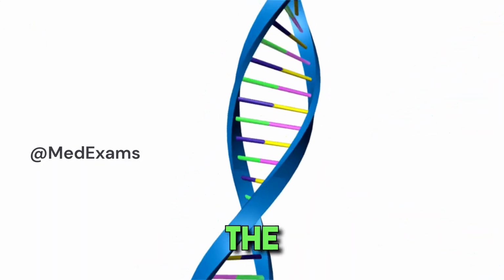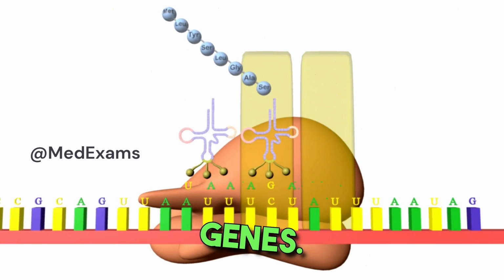Microbiology 2 The Mystery at the Operator Locus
The operator locus plays a crucial role in the observed mutation. While wild-type bacterial colonies contain only trace quantities of β-galactosidase, the mutant colonies express significant amounts of this enzyme. Further analysis reveals that the variant strain contains a mutation that inhibits the binding of a certain protein to its regulatory sequence. The lac operon, consisting of a regulatory gene (lac I), a promoter region (lac p), an operator region (lac o), and three structural genes (lac Z, lac Y, and lac A), is central to this investigation. The operator region, when bound by repressor proteins, prevents RNA polymerase from binding to the promoter region, thus impacting transcription of the lac Z, lac Y, and lac A genes. 🧬🔍